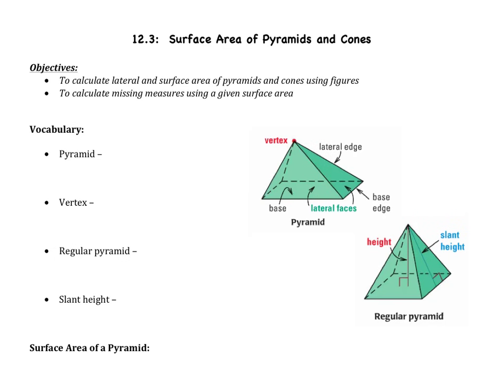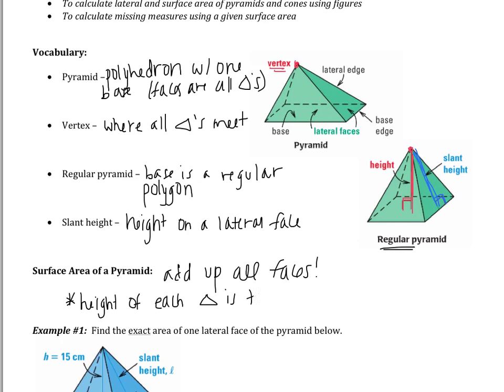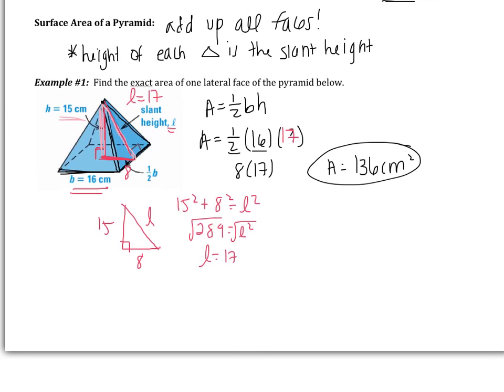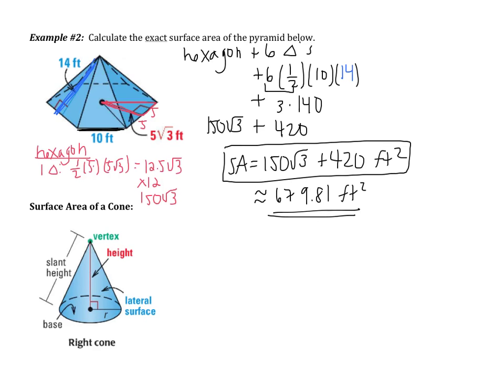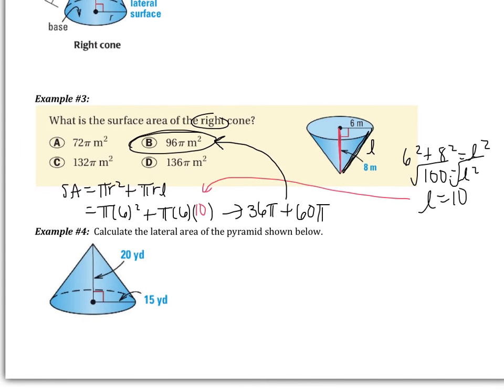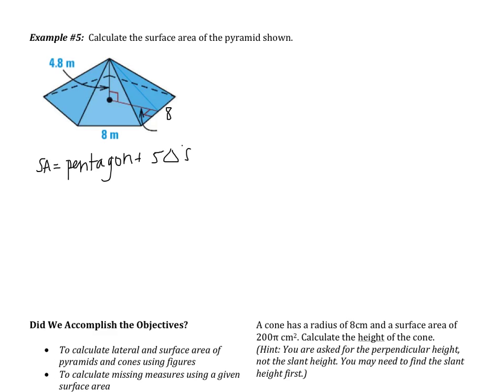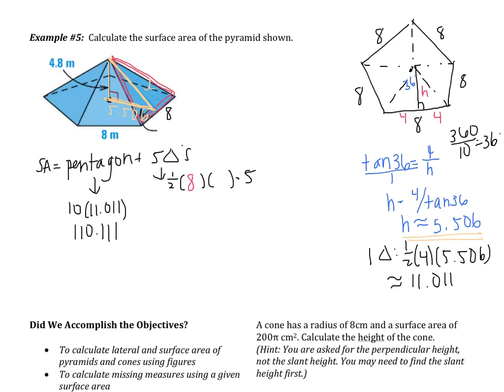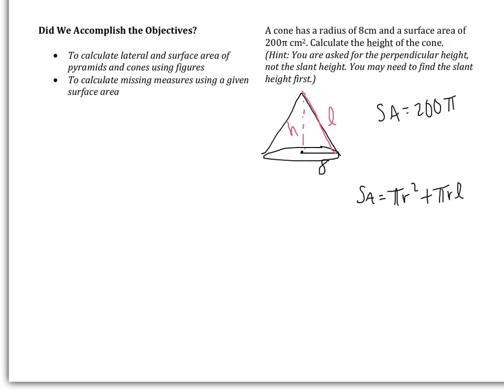12.3: Surface Area of Pyramids and Cones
To calculate lateral and surface area of pyramids and cones using figures
To calculate missing measures using a given surface area